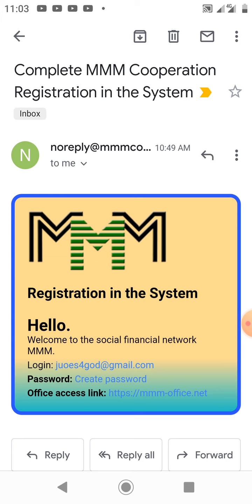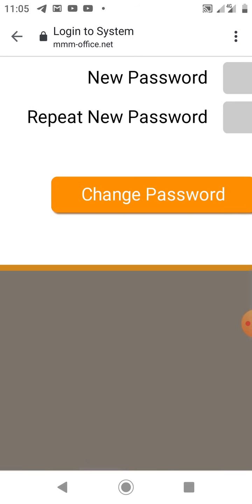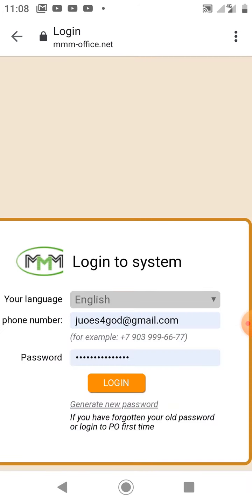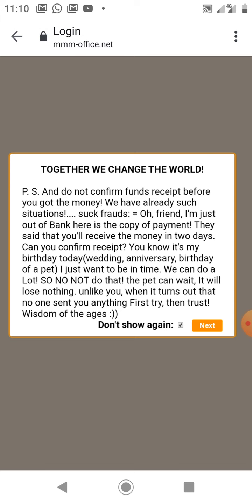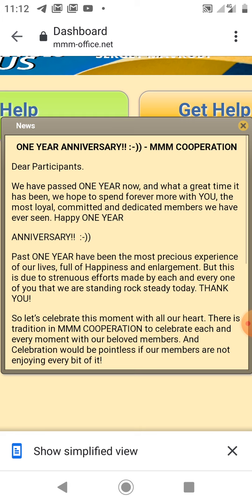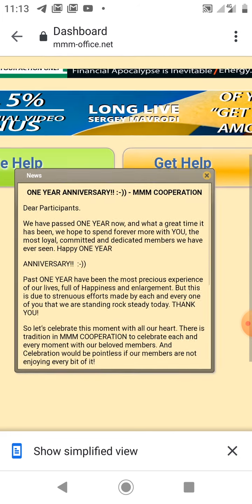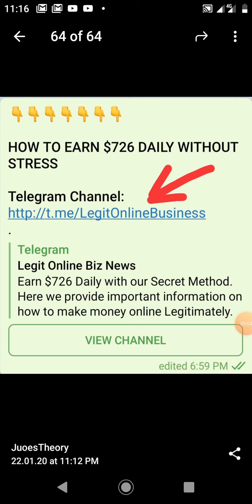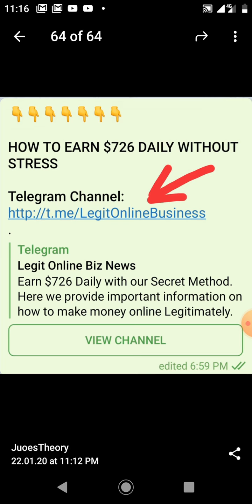How To Confirm MMM Cooperation Account, Earn 150% Monthly